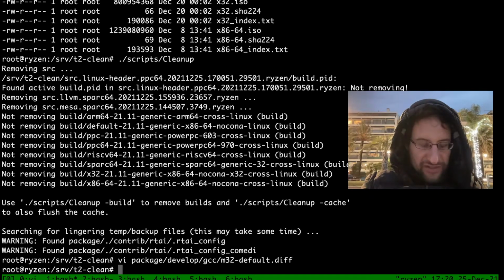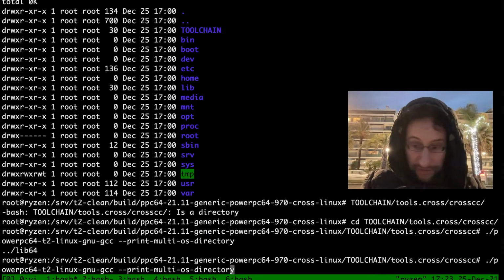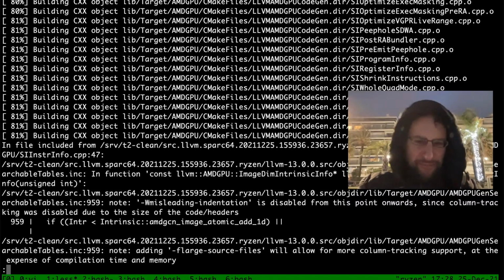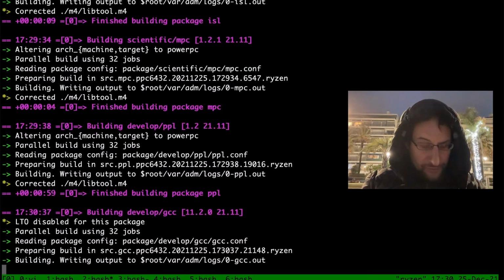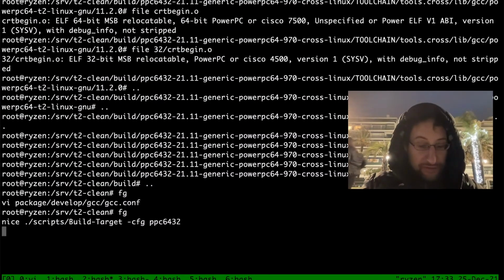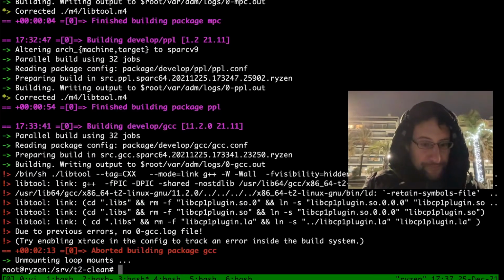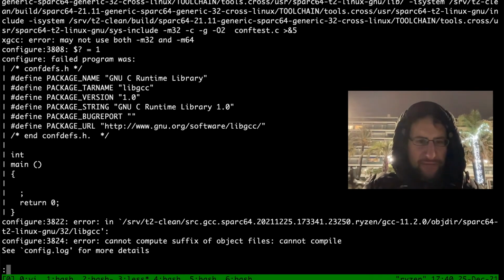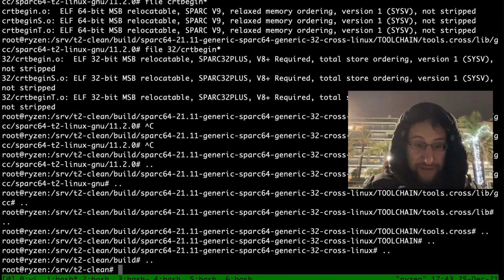Coding but outside: GCC/Linux and testing nomadic work life style ;-)